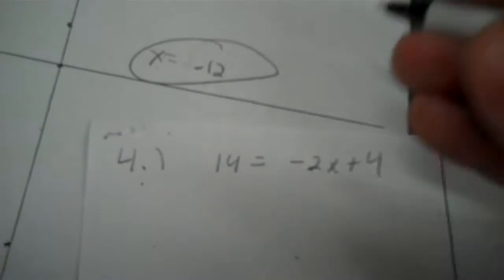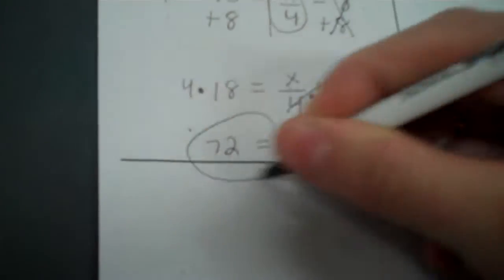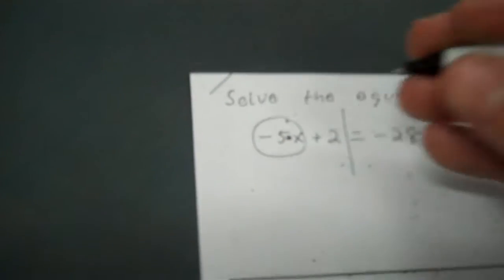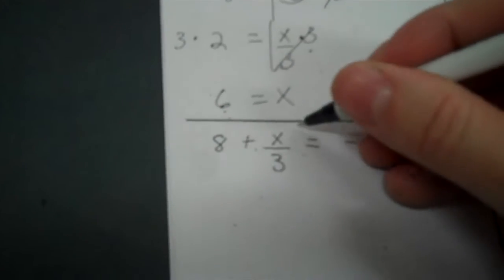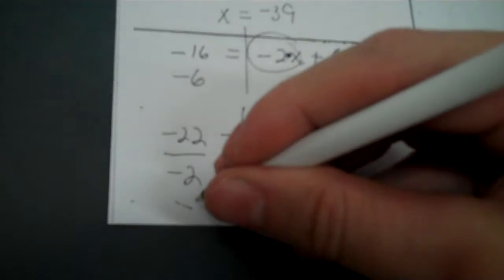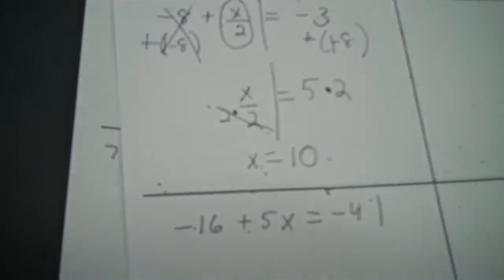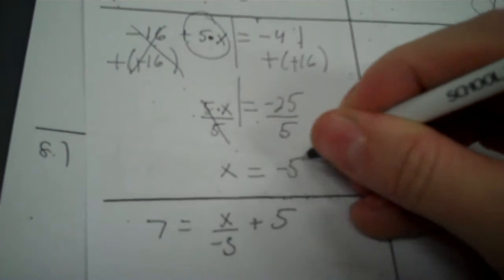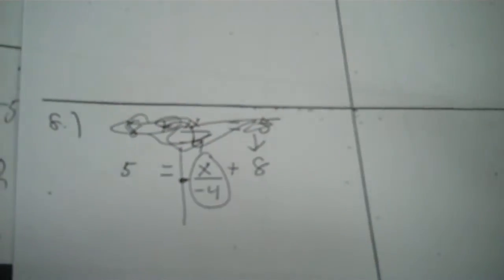Alg 3 4 11 12